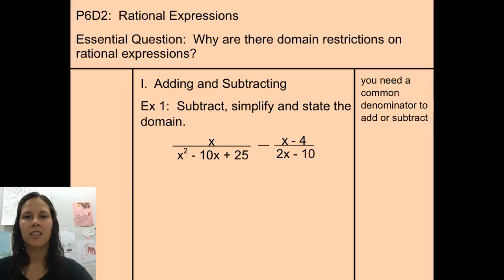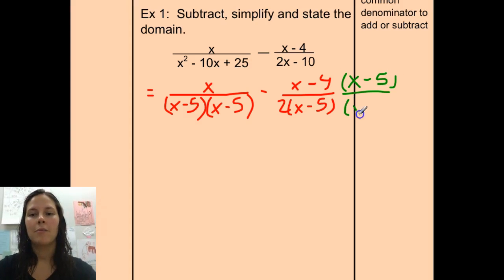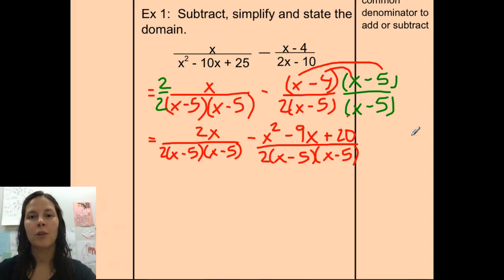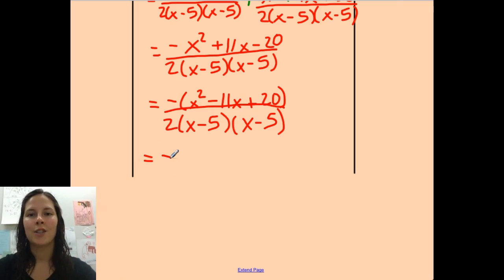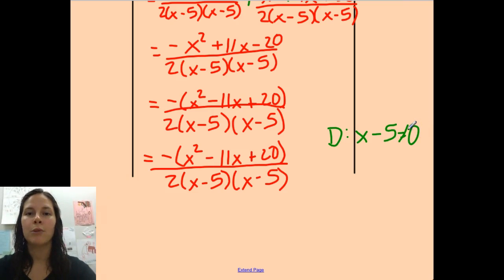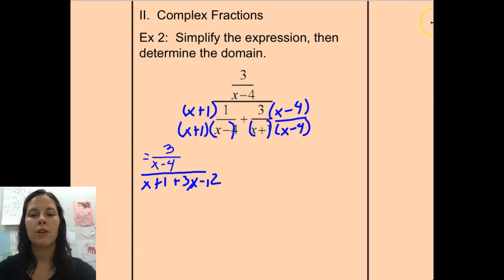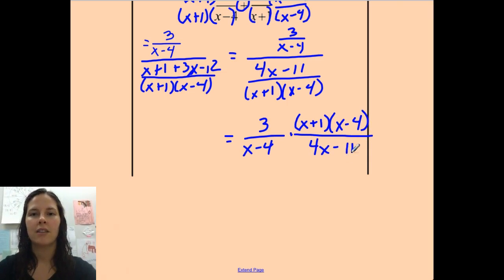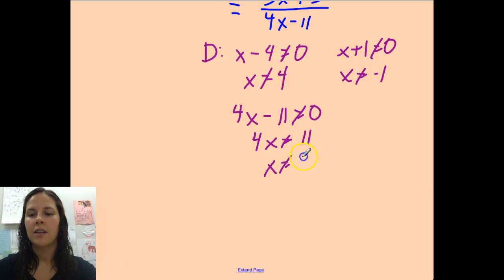P6D2 Add/Subtract and Complex Fractions